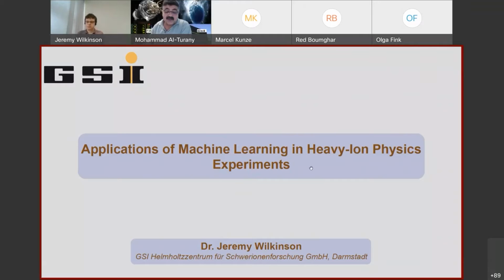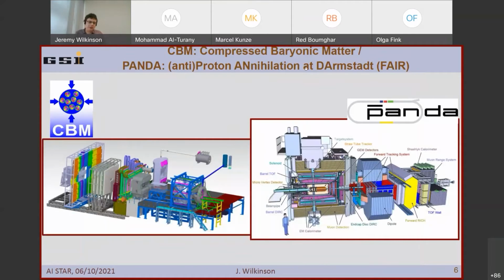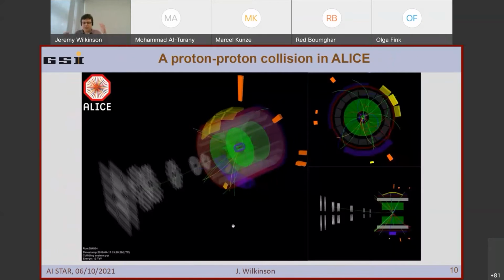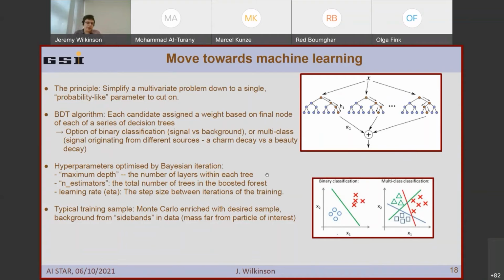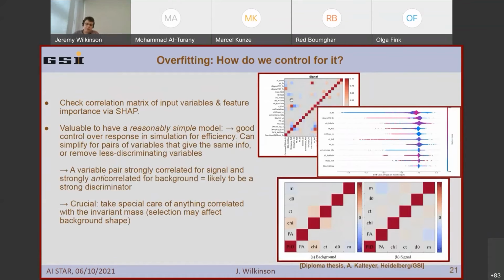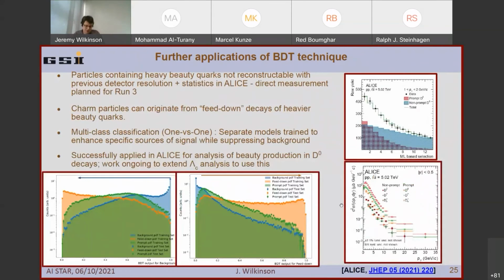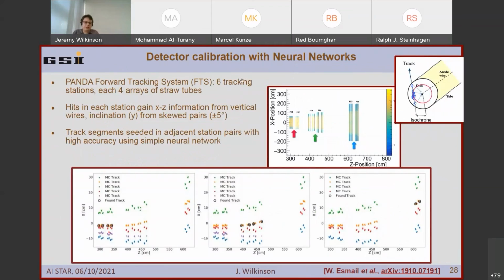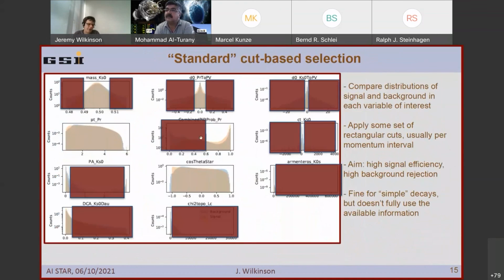AISTAR2021 - Tech Talk 6 - Application of Machine Learning Analysis Techniques in Particle Physics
Dr. Jeremy Wilkinson
06/10/2021, Track 1